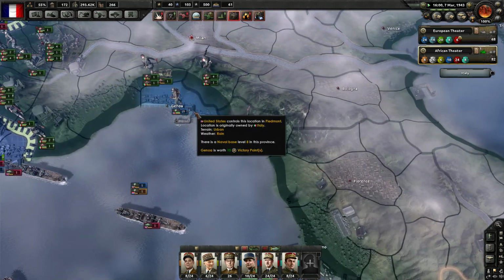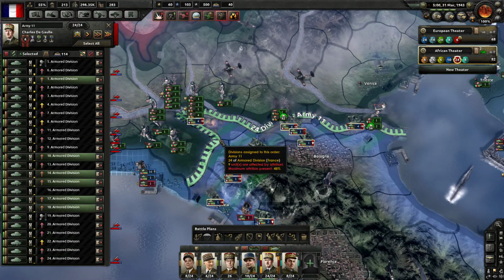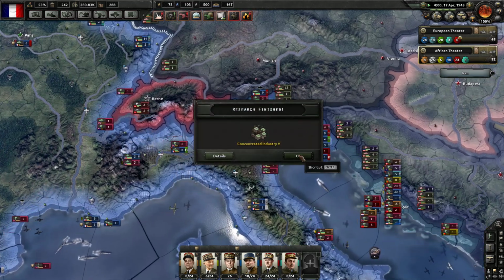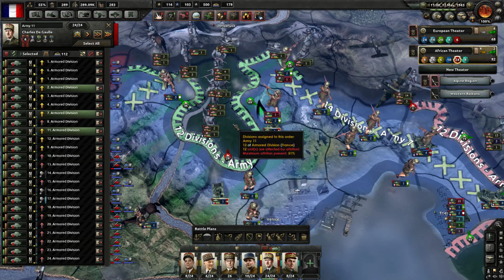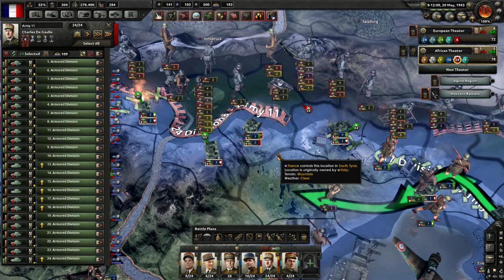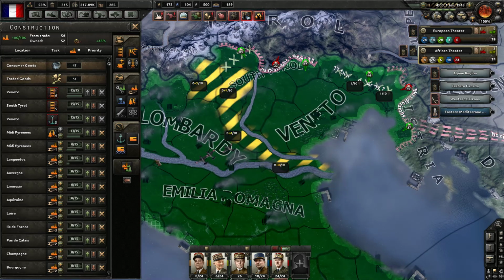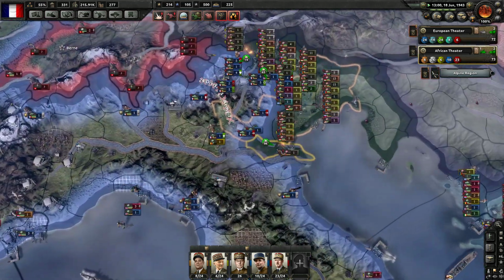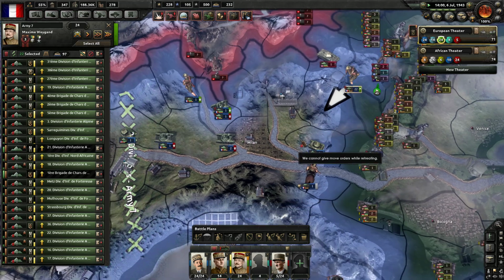Hearts of Iron IV - French Empire! Historical Playthrough - Episode #15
Hello world! Welcome to another Let's Play of Hearts of Iron IV! Today we will be diving into one of the more harder playthroughs of World War 2. This is because historically, both France and Poland get absolutely annihilated within the first few months of the war. But! I do believe I possess a few tips and tricks of my own to see this campaign through until the end! Come join us and let's kick some Axis BUTT! :D